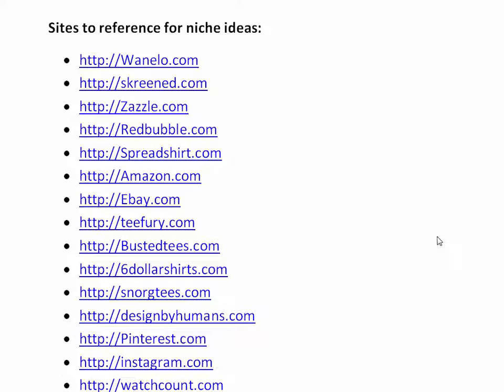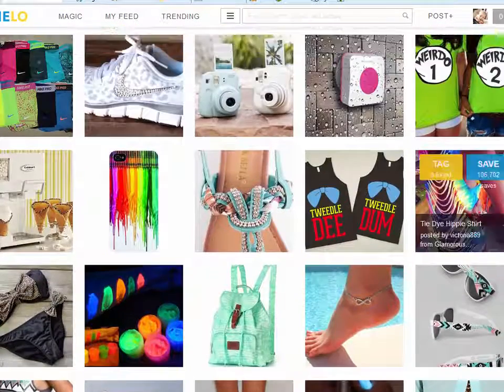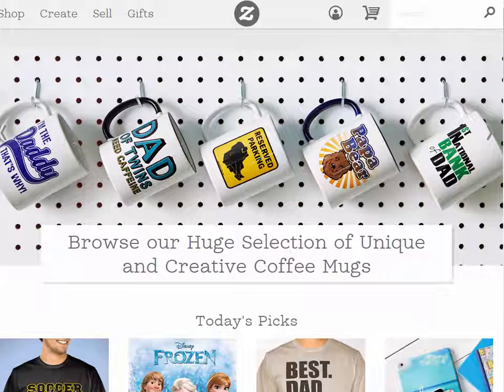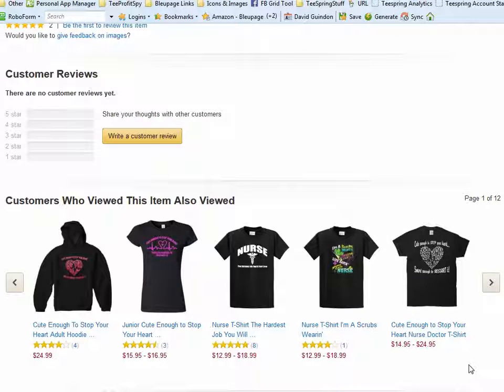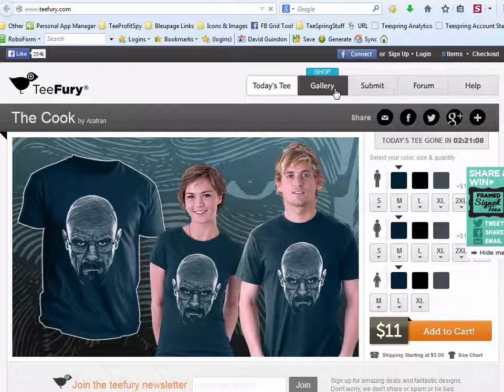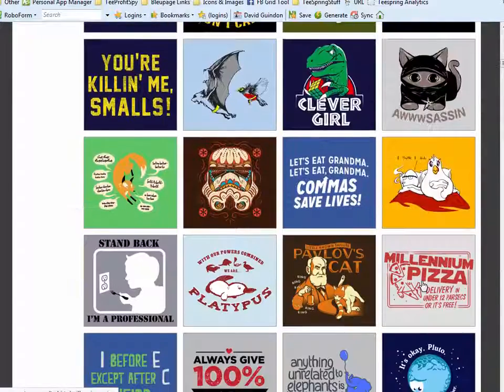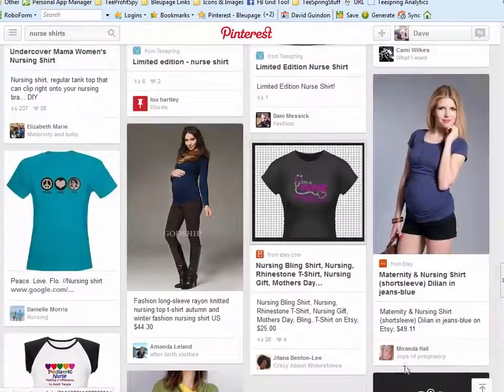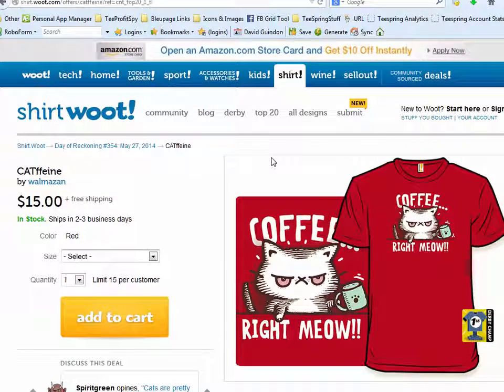How to Find Winning Tshirt Designs with Print on Demand |- Teespring Game Changer Research Tools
Use to this tool to find winning Designs to sell with Print on Demand.
How to Find Winning Tshirt Designs with Print on Demand |- Teespring Game Changer Research Tools. Even if you work for amazon merch this software will Help you.